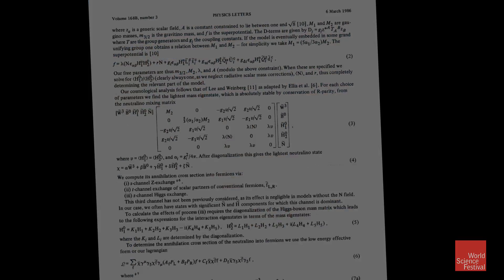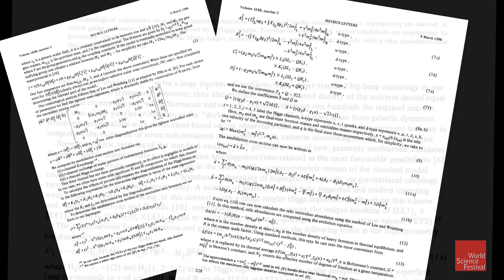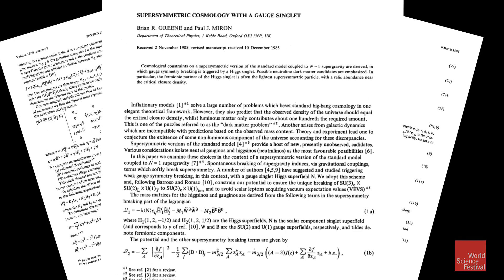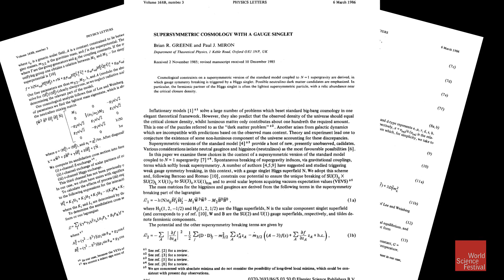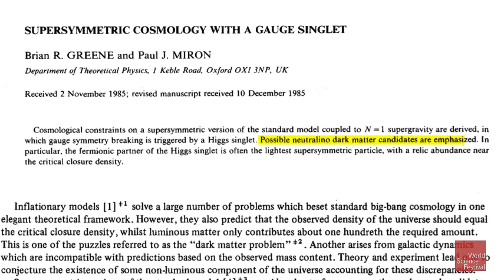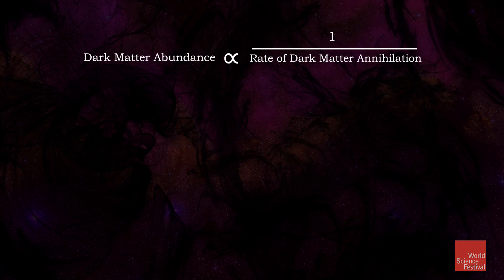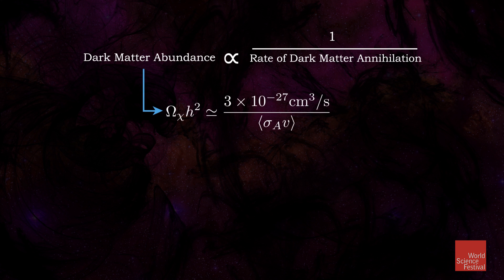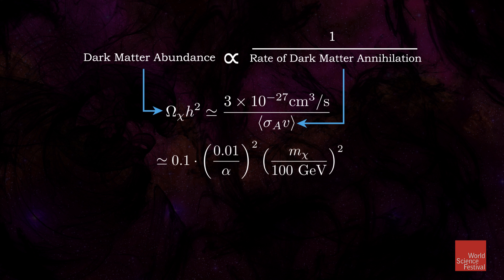How Much Dark Matter Exists in the Universe?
If you believe the world’s leading physicists, the vast majority of matter in the universe is hiding in plain sight. For nearly a century, evidence has mounted that the gravitational pull necessary to keep clusters of galaxies intact, as well as stars within galaxies from flying apart, requires far more matter than we can see—matter, according to the experts, that has eluded our telescopes, because it does not give off light. Problem is, such “dark matter” has also eluded one specially designed detector after another that researchers have deployed to catch it. Which raises the big question: What if we have failed to find dark matter because it isn’t there? Join leading physicists on a scientific treasure hunt that has proved more challenging than anyone expected, and may ultimately require rethinking some of our most fundamental ideas about the universe.

This program is part of the BIG IDEAS SERIES, made possible with support from the JOHN TEMPLETON FOUNDATION.